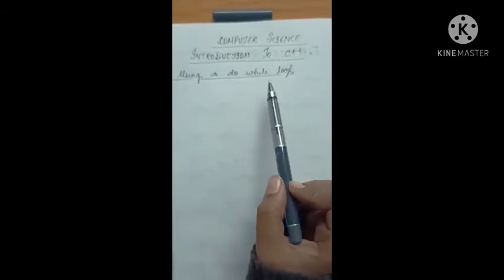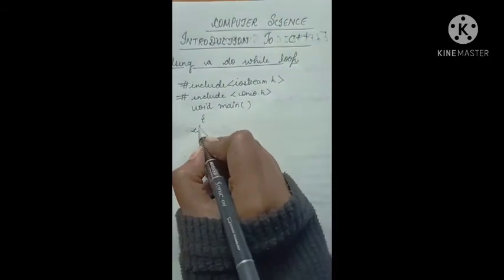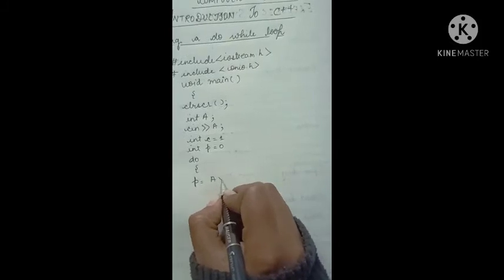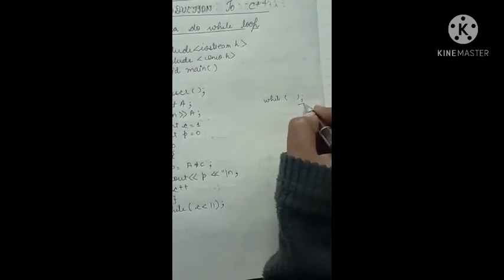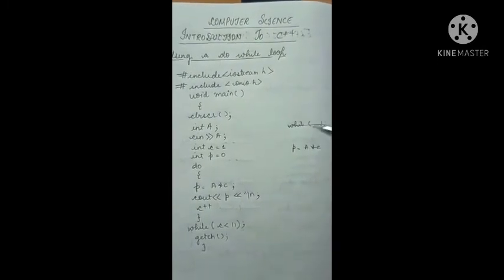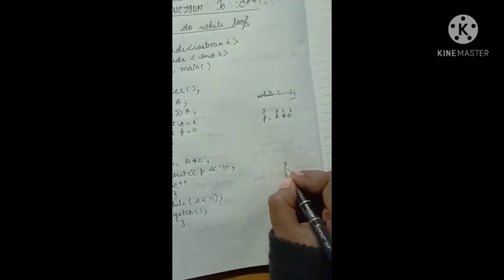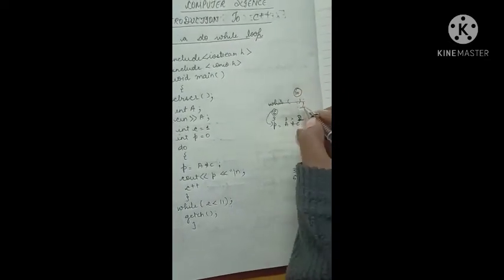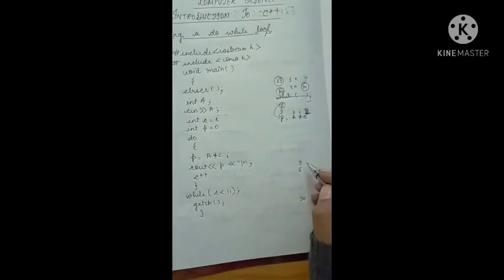Introduction to C++|| using do while loop||class 8||Computer Science